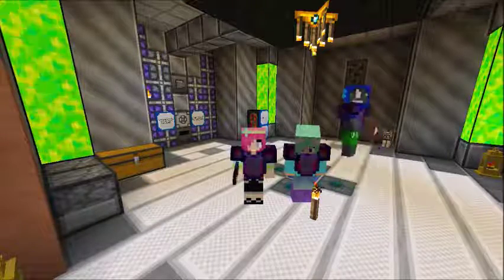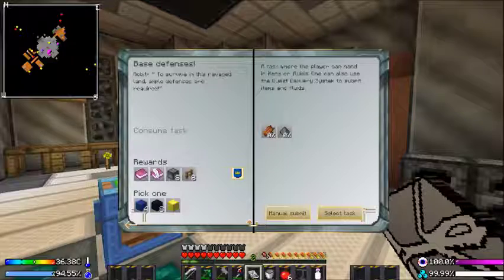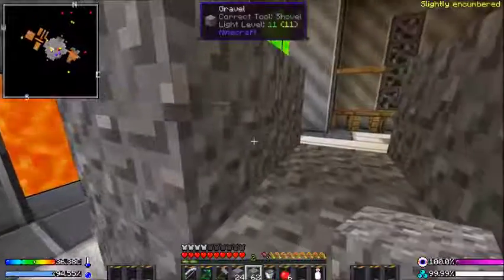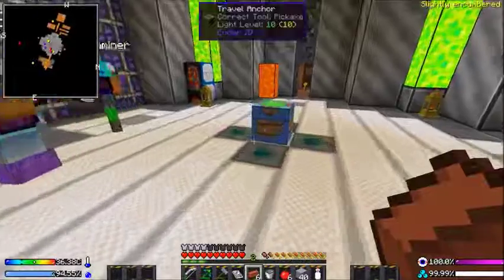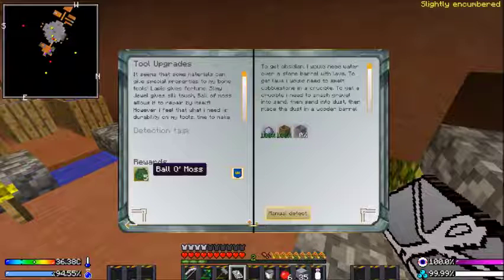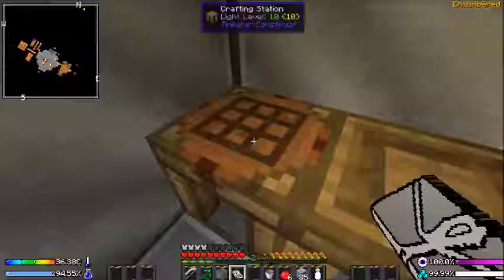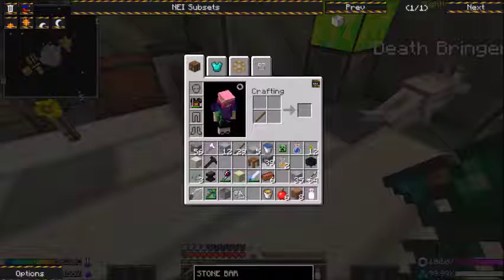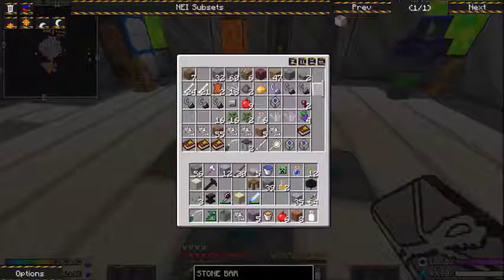"Watching Petunia" Blast Off Ep. 7 w/ Petunia and Rhino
So unfortunately my video messed up and I realized it too late so we shall enjoy petunia's point of view :)

the songs are:
{Willford - Where We Begin}
{MOMENTURN(ALL GOLD REMIX
{ TOBO - Such Fun 99LIVES}
Go check out this channel they're amazing!